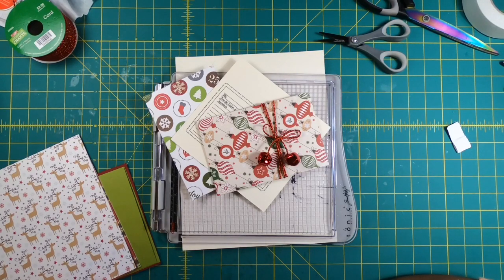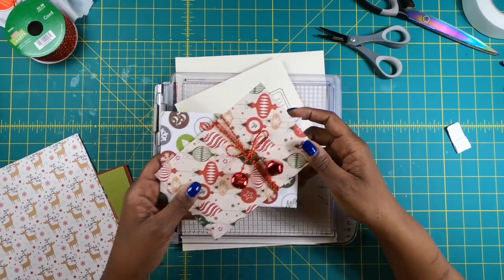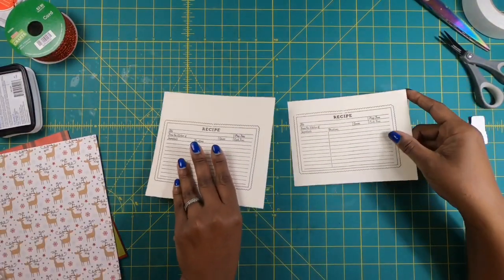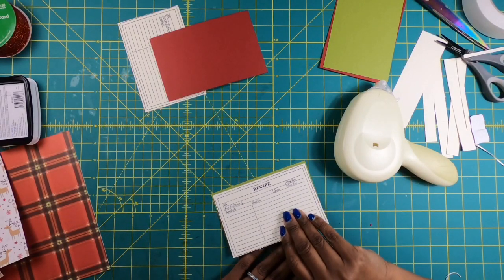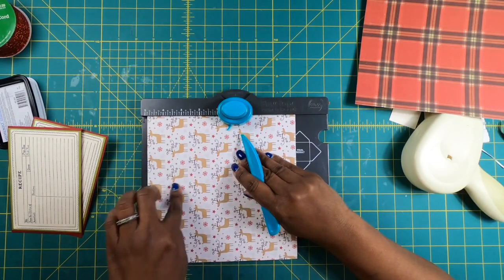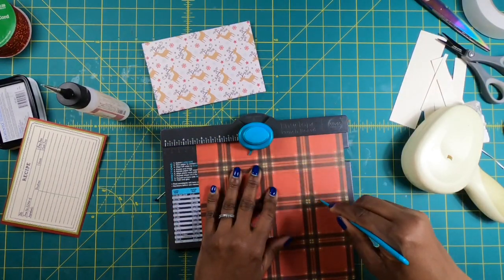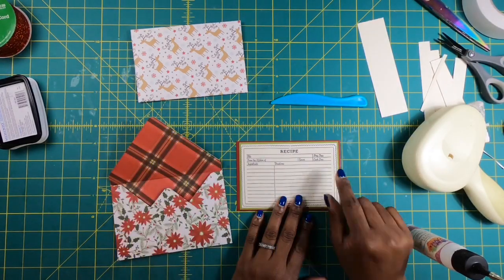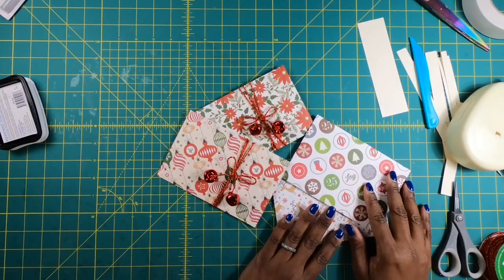Swapping Cookies And Recipes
Going To My First Cookie Swap